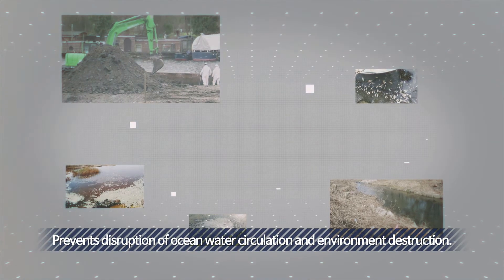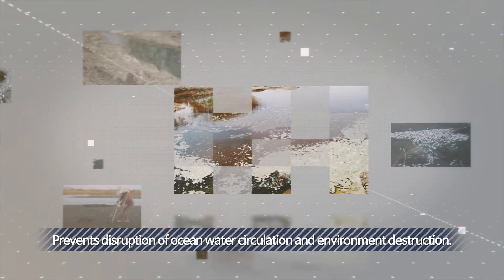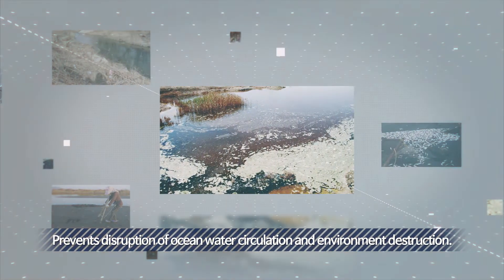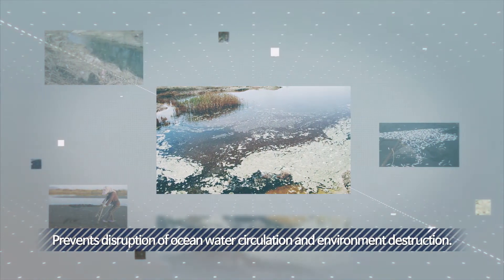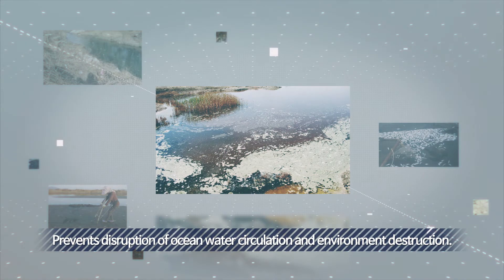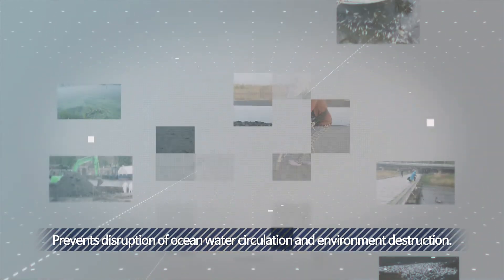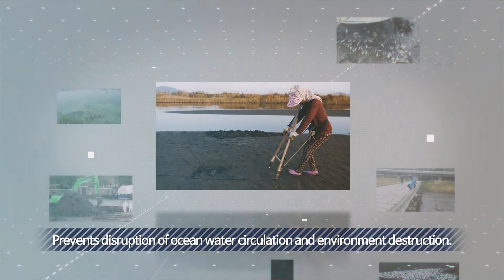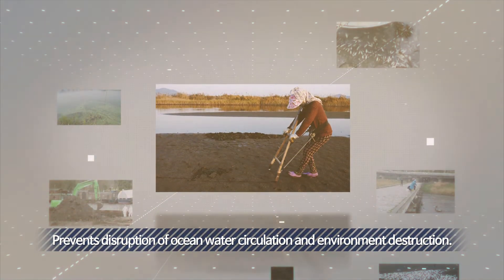조력발전시스템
지구는 에너지가 모여 그 에너지를 서로 활용하며 생명을 유지하거나 생활을 편리하게 하는것 같습니다.

에너지 보존의 법칙.

지구상 에너지는 그 형태만 달리할뿐 에너지의 합은 같다.

해양에너지는 지구의 70프로를 차지하는 바다만큼이나 엄청나고 친환경적이어서 그 에너지를 효율적으로 변환하여 사용한다면 그 어떤 에너지보다도 유용할것입니다.

과거 시화호의 경우 해수를 막아 거대한 호수를 만들어 담수화하고자 하였으나 유통이 되지 않아 수질이 나빠지는 모순을 초래하였습니다.

이러한 모순 속에서 해수의 유통을 하면서 유통과정에서 발생하는 조수간만의 차이에 의한 낙차를 이용한 창조식 조력발전을 건설하여 에너지 생산과 관광과 수질개선이라는 3가지 효과를 보았습니다.

초기 단계라 좀 더 심도 깊은 연구가 있었다면 하루 2번 발생하는 밀물, 정조기, 썰물을 이용하여 창조때와 더불어 낙조때도 발전하는 복류식 발전을 통해 시설비 대비 효과적인 발전단지로 세계의 모범이 되었을것이라는 의구심이 들었습니다.

그래서 개발했습니다.

발전기 한대로 수문만을 변경함으로써 하루 중 밀물때만 발전하던 방식을 썰문때도 발전할 수 있는 시스템

복류식 발전 시스템.

향후 심각한 수질오염으로 많은 문제가 되고 있는 새만금 방조제에 사용되기를 기대하며 뜻있는 연구자와 기관들의 많은 관심을 기대해 봅니다.

에너지는 사용도 친환경이어야 하지만 그 생산이 친환경적이지 못하다면 결코 그 사용도 친환경적일 수 없습니다.

비록 조력발전 단지가 자연을 파괴하는 모순이 있으나, 이왕 만든것이라면 그 활용을 통해 친환경적인 에너지 생산을 하였으면 좋겠습니다.

항상 바다와 함께 생각하고 고민하는 기업.

벤처기업 영어조합법인 바다캉이 만들어갑니다.